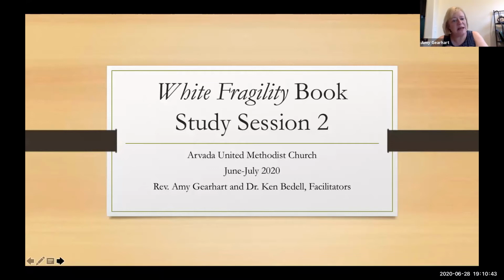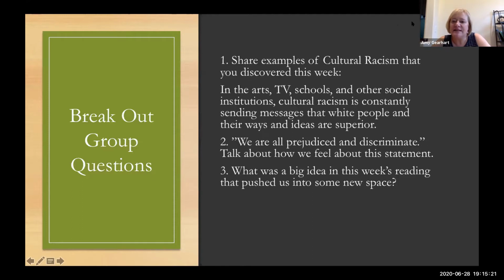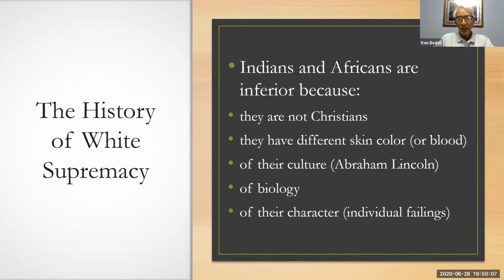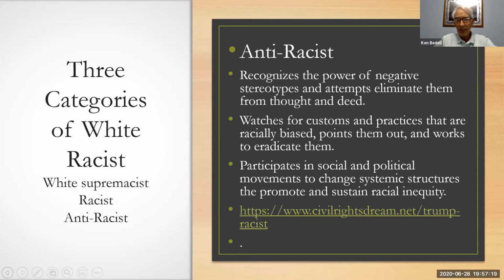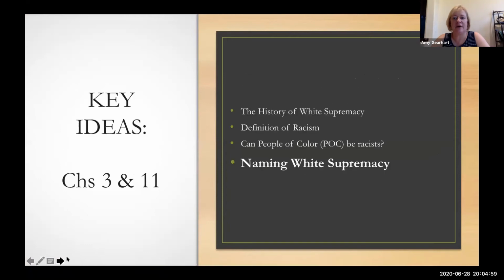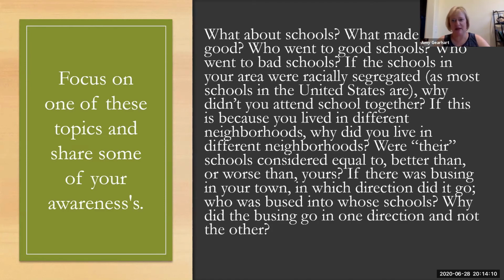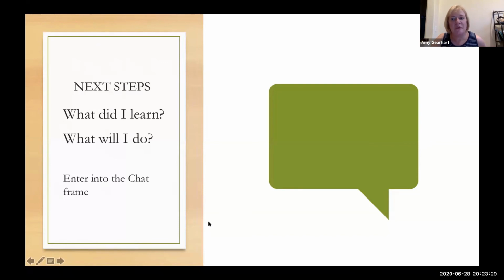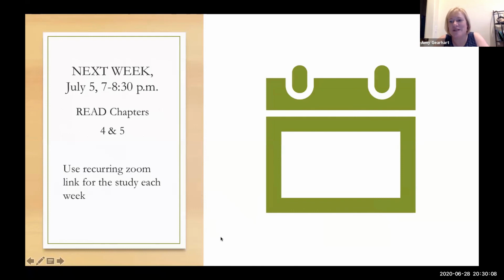June 28 White Fragility Class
This is Session 2 -  of the White Fragility Book Study being held on Sunday nights from 7:00 - 8:30 pm on Zoom with Arvada United Methodist Church.

If you missed the class or want to review the class, you can watch it here, as well as view the powerpoint presentation below.

Here is the powerpoint presentation from the session that will open in Powerpoint

Here is the powerpoint presentation from the session that will open as a .pdf: